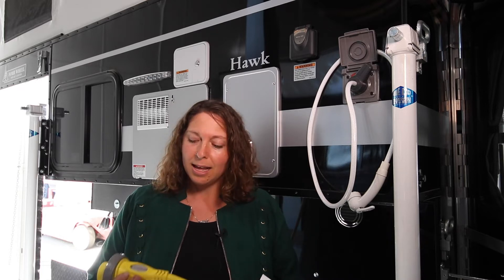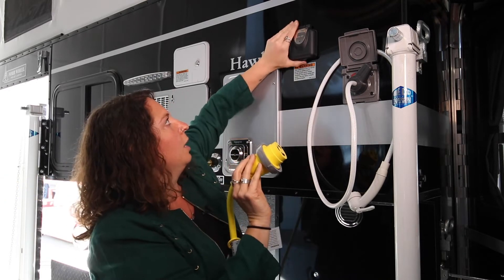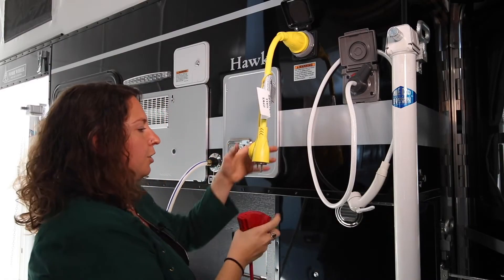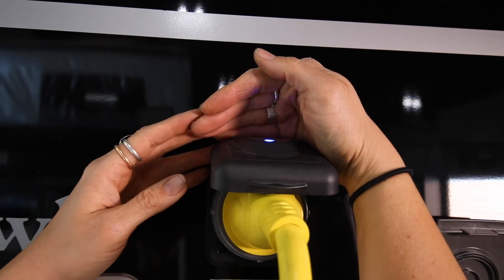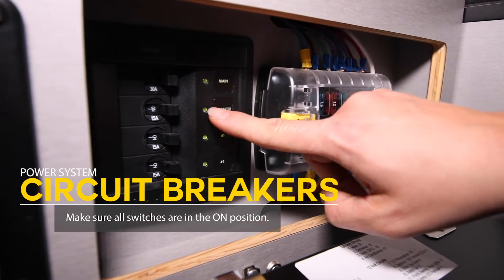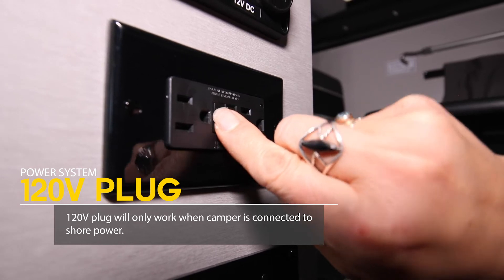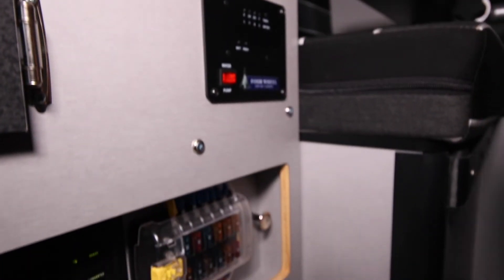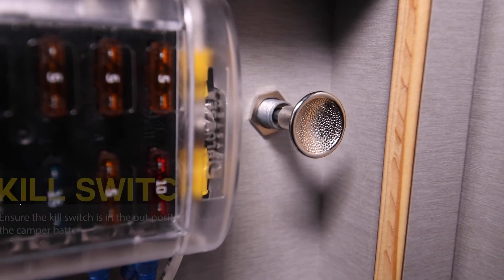Standard Power System | Four Wheel Campers (2021)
This video explains how to plug your camper into shore power and what you’ll need to do it. We demonstrate the 15-30 amp plug adapter and extension cord. You’ll also need somewhere to plug it into, whether it’s a garage, campsite, or generator. Powering the camper is shown next, which requires a directional plug inserted into an exterior socket; an extension cord goes into the other end of the plug. The camper is then powered.

Inside, we’ll look at the camper power system, including circuit breakers and how to know the power is on. A look at the 120 V plug is next; it only works when the camper is connected to shore power. Other important steps are shown, such as checking the voltage input on the voltmeter and ensuring the kill switch is in the “out” position to charge the battery.